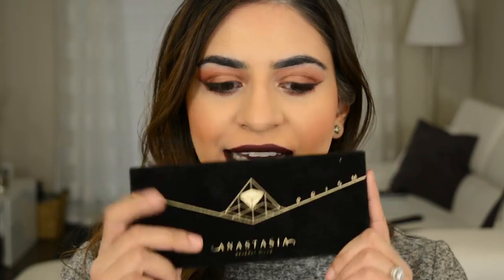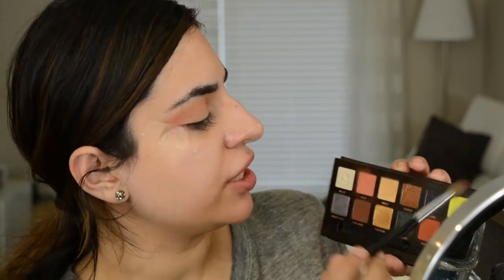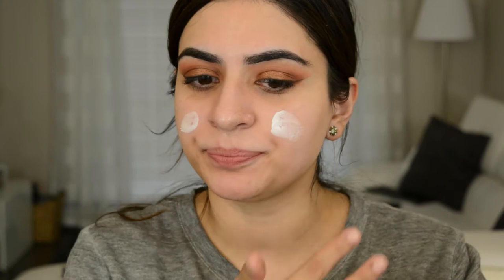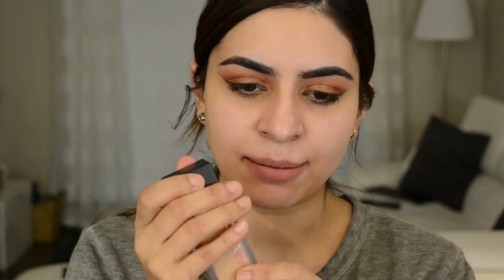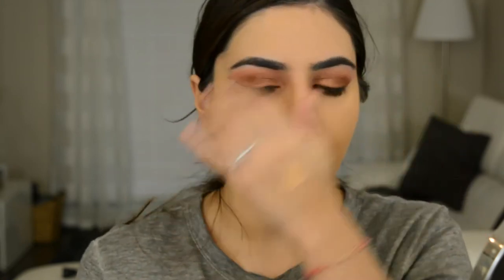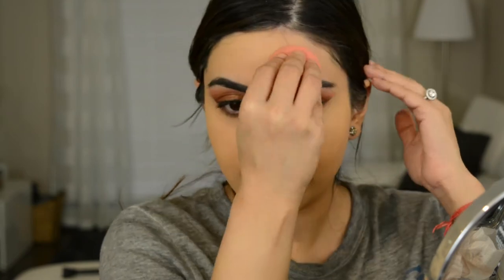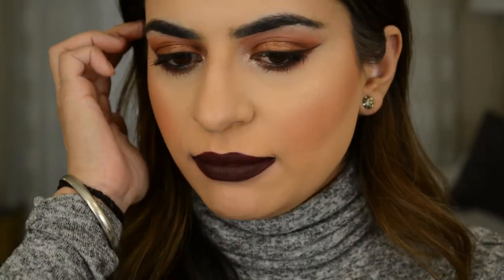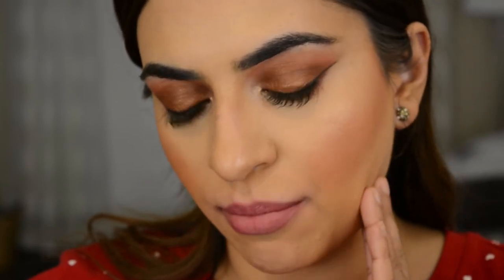Huda Beauty Faux Filter Foundation + ABH Prism Eyeshadow Palette | Review + Wear Test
Hi guys!!! Thank you for visiting my channel!! This video is a review and tutorial on the new Anastasia Beverly Hills Prism eyeshadow palette, along with the new Huda Beauty complexion products (faux filter foundation, complexion perfection pre makeup base primer). I did a wear test with the foundation and ive got to say, I am pretty impressed!! My skin has trouble with thick, full coverage foundation because I am extremely dehydrated.  The faux filter foundation actually held up pretty nicely, but you must watch the review to see my complete thoughts and reactions! Also, I am east-indian and have a medium complexion, and the color amaretti was a pretty close match! I am color 290 in the Fenty foundation and sand in the Too Faced Born This Way (hope that helps).

Xo

Products Mentioed:

Anastasia Beverly Hills Prism Eyeshadow Palette

Huda Beauty The Complextion Perfection Pre Makeup Base Primer

Huda Beauty FauxFilter Foundation – Amaretti 310G